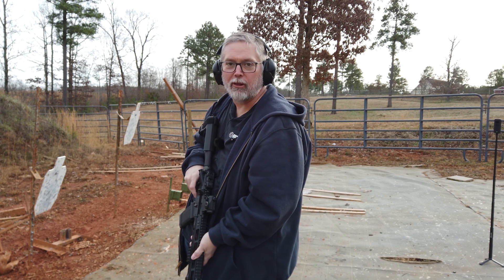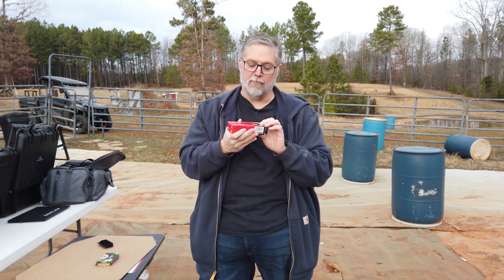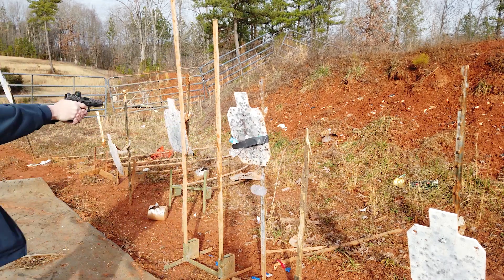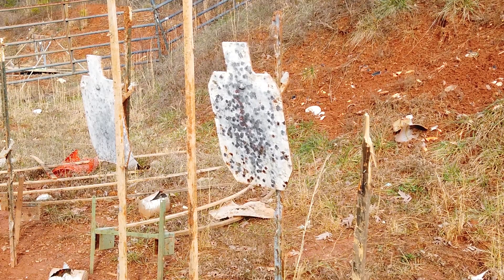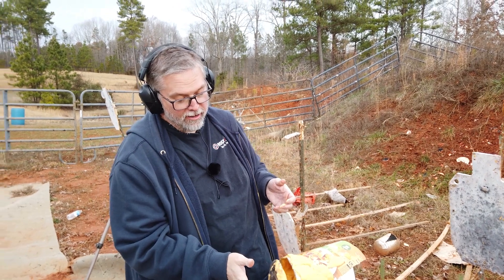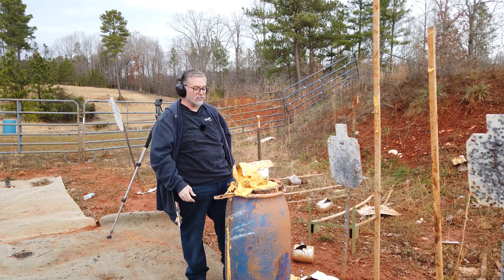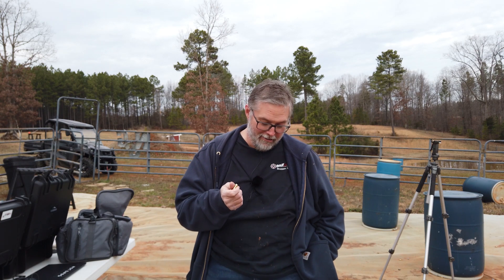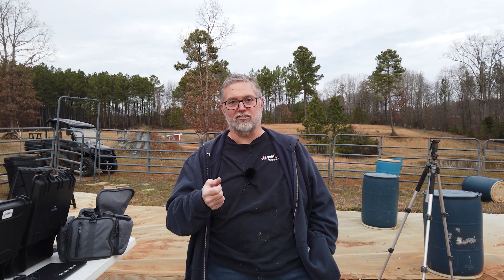Frangible 5.56 by Federal